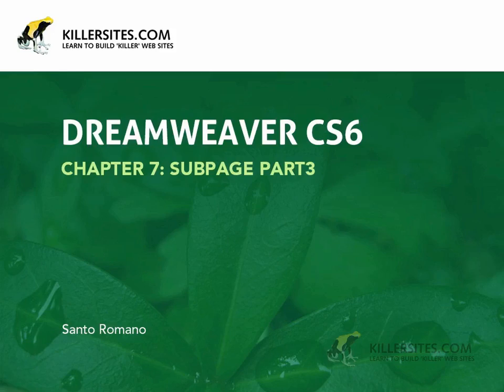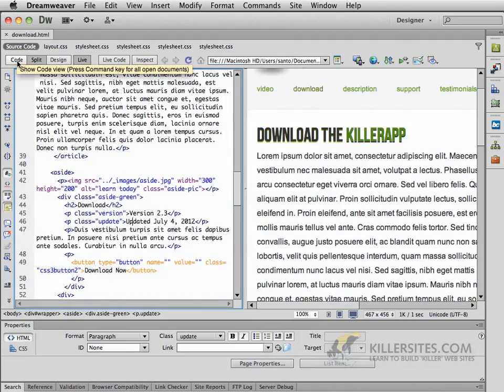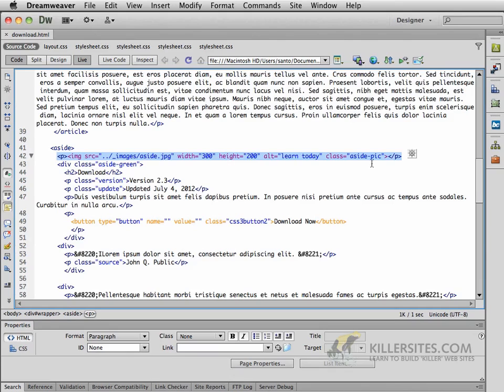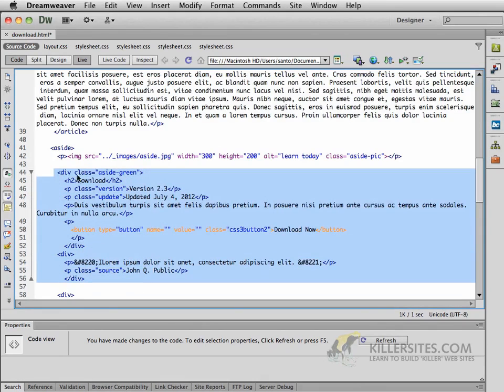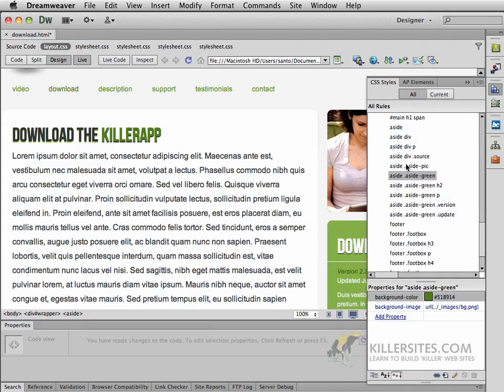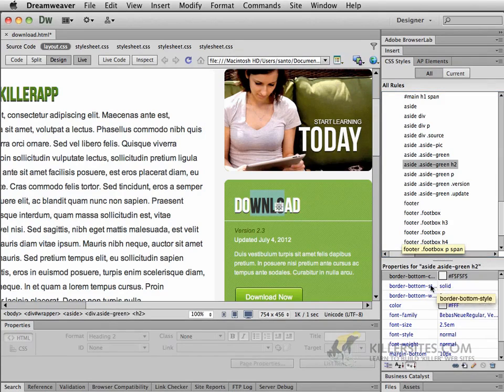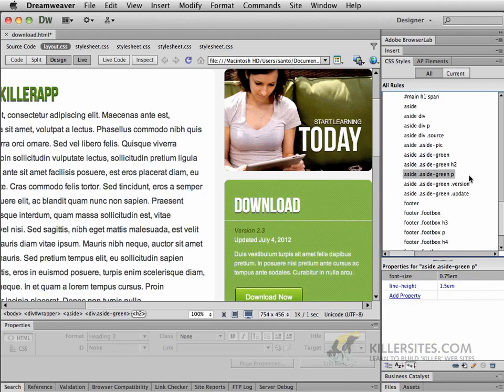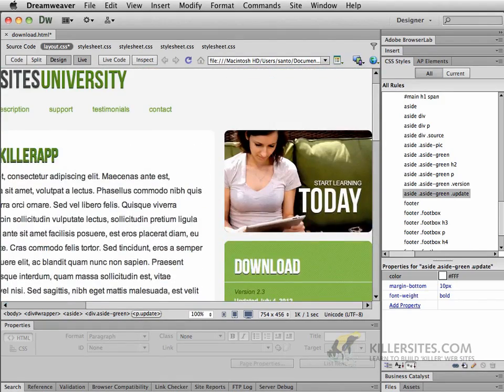Lesson 7 Step 15 Sub Page Part 3